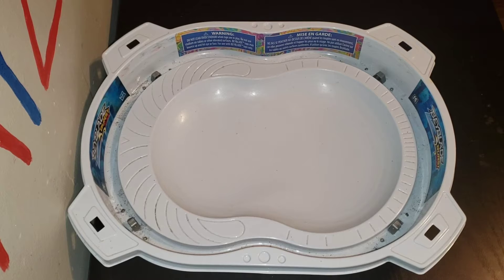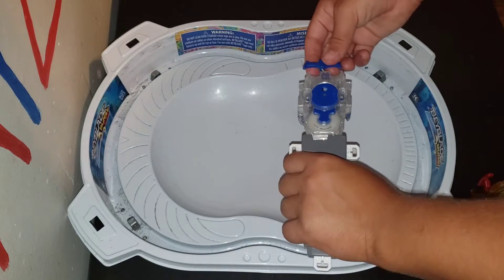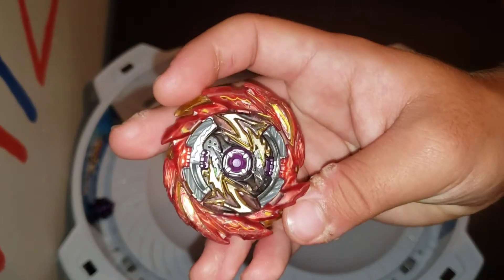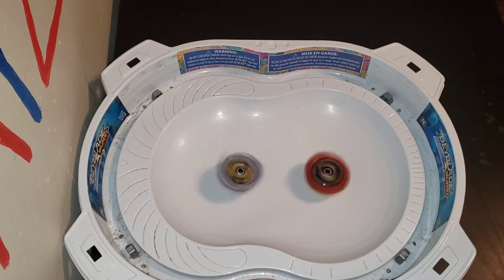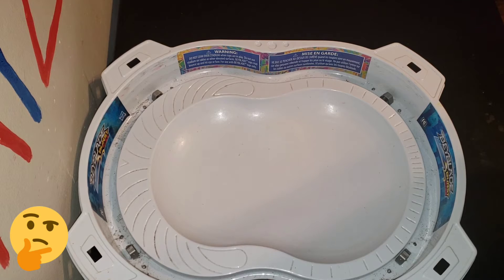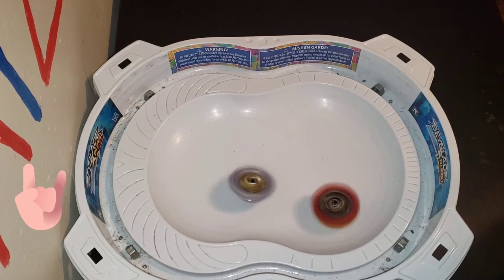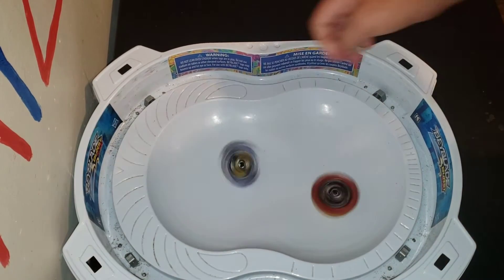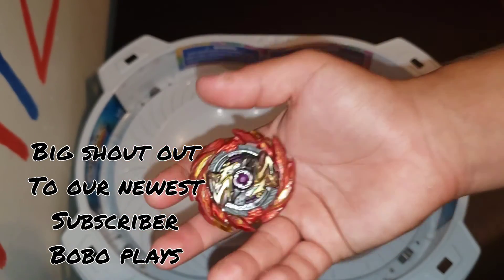SUPER SATAN 1A, ZEPHYR VS. RAGE FAFNIR, 1D, 7, TRANS DASH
We hope your all having a wonderful day and staying safe and healthy!! Thanks and keep spinning!🤘🤘🤘